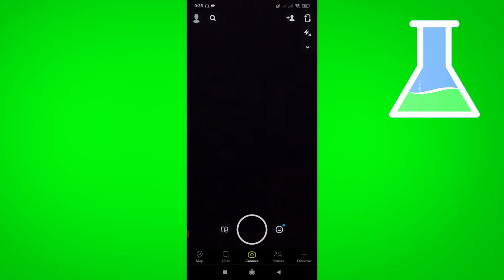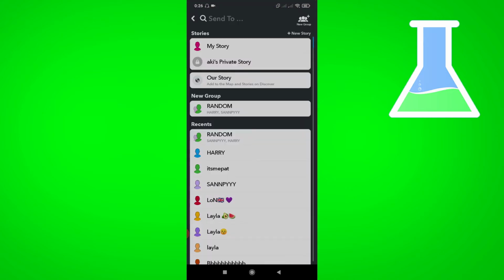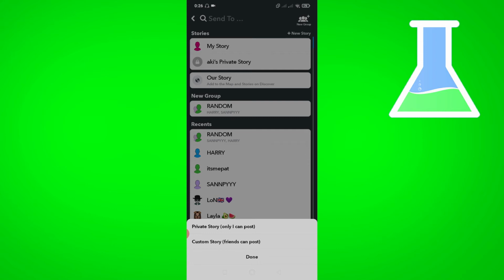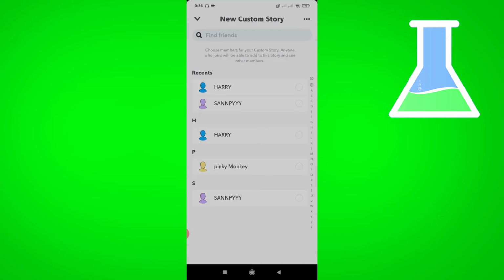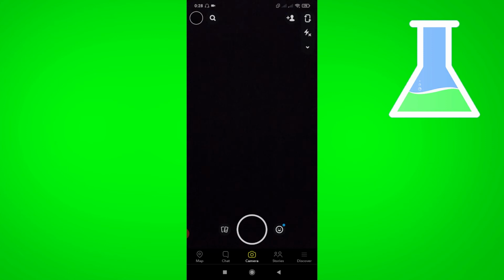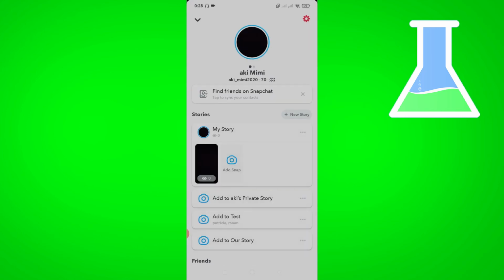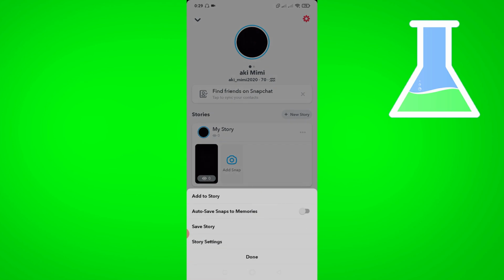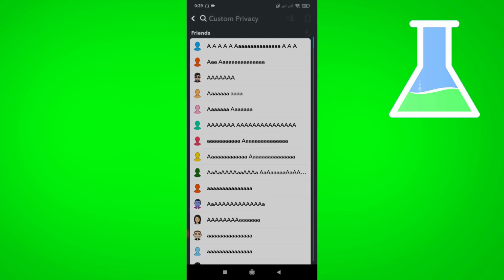How to Create Custom Story on Snapchat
Learn How to Create Custom Story on Snapchat

In this video I show you how you can create a custom story on snapchat. This is a step by step tutorial that shows you exactly how you can create a custom snapchat story!